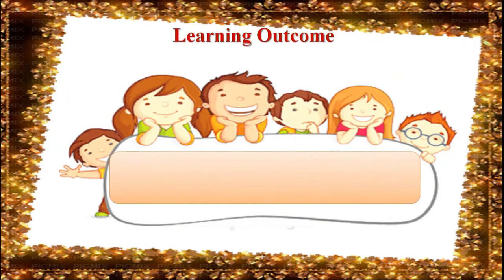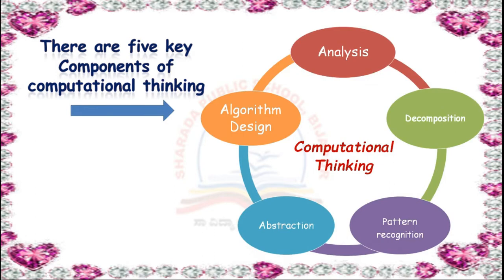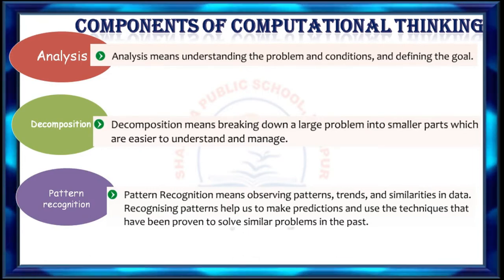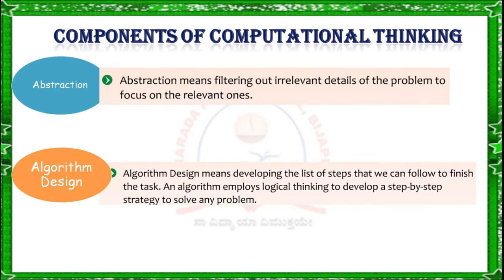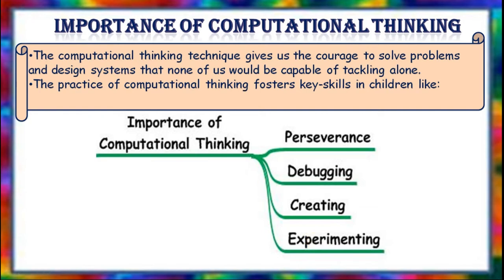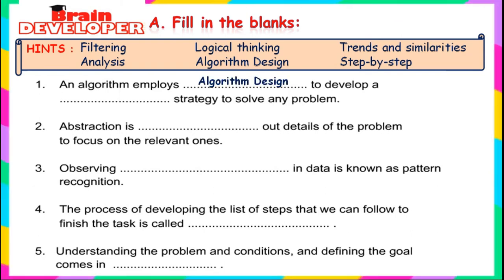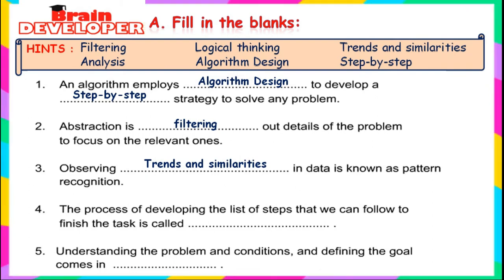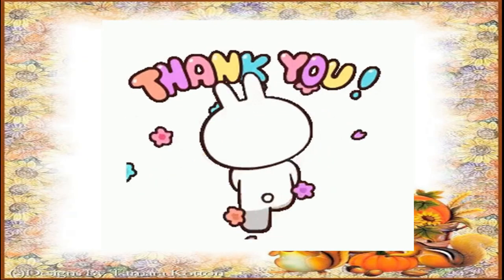GRADE 6 COMPUTER CH 1 SUMMARY TEXT BOOK ACTIVITY A & B